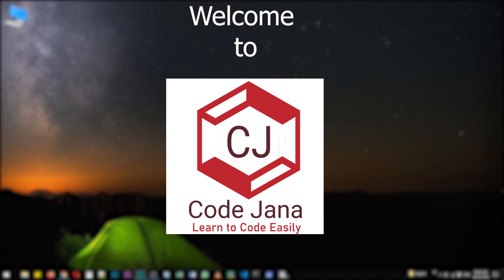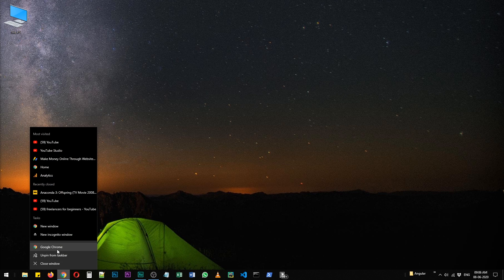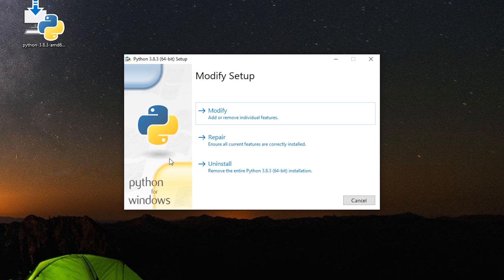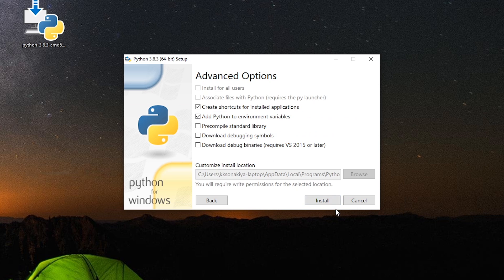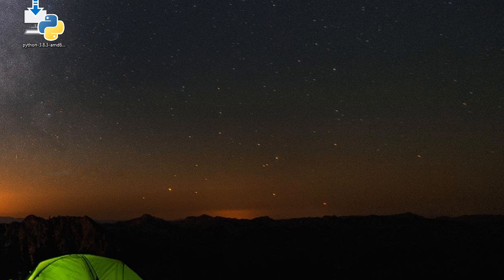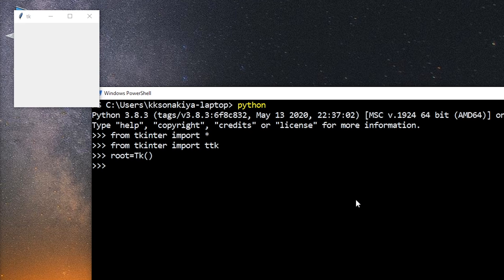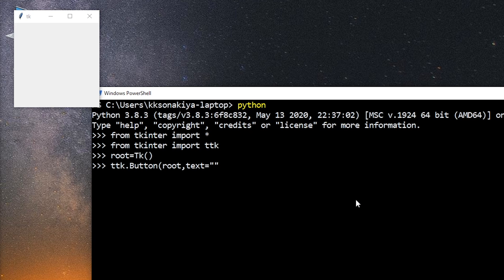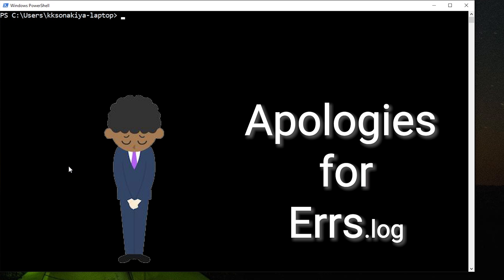How to Install Tkinter in Python - with Example - in Windows 10 - Don't Miss the Description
Hi friends, welcome to Code Jana.
In this video, you'll learn how to install Tkinter in Python. I've also included an example to test whether our installation of Tkinter was successful or not.

🧑‍💻 Gadgets that a Programmer Absolutely Needs 👇:
External monitor
⌨️ Silent Mechanical keyboard
Raspberry pie 3
💺 Superb Office Chair Ergonomic chair
External hard drive
Laptop Tabletop Stand
Mini PC
❄️ A Cooling Pad
A VPN Router
A Mini Keyboard
A Bluetooth Headset
A USB-C Hub

Tkinter is a GUI toolkit library for Python to create wonderful application for Windows, Mac and Linux operating system.
So, to get started with Tkinter after installing it, watch the video till the end.
Also, please do let me know if you'd like me to create a full course on Tkinter. :)